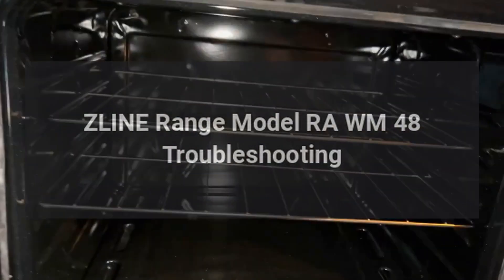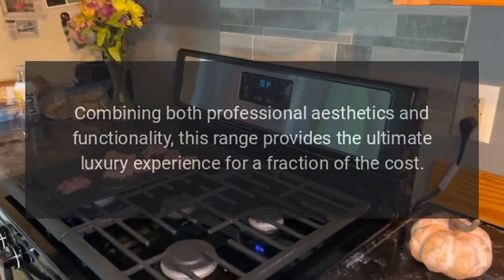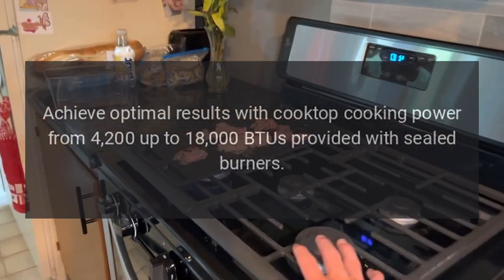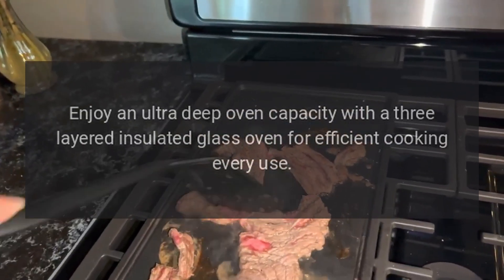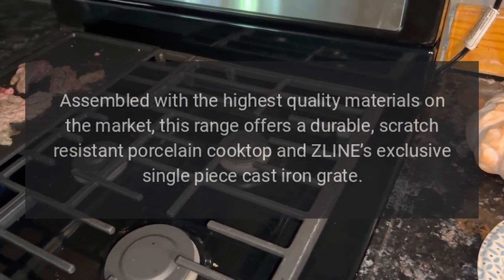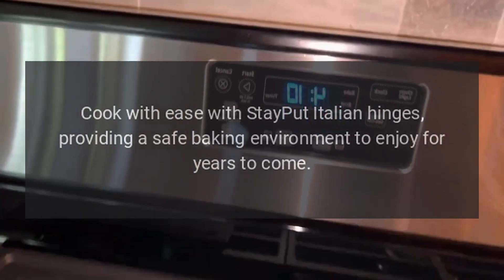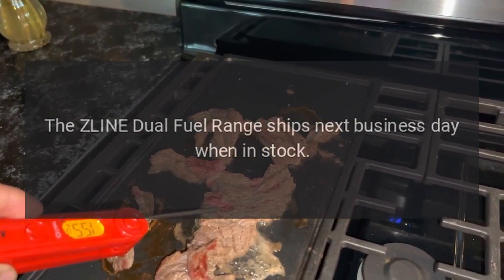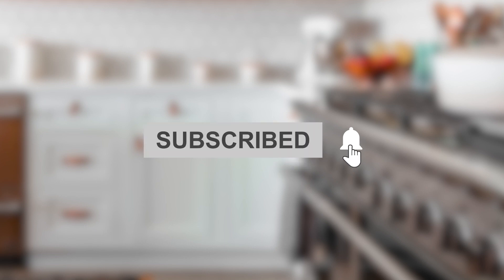ZLINE Range Model RA-WM-48 Troubleshooting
Experience Attainable Luxury® with the ZLINE Dual Fuel Professional Range.